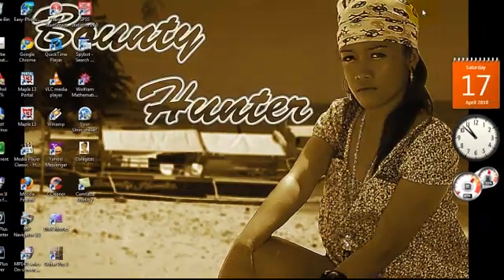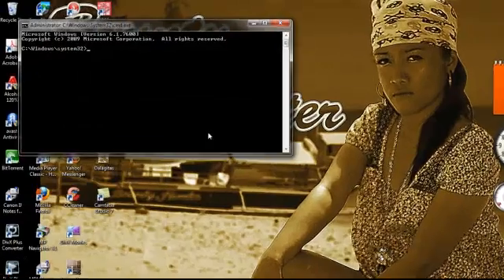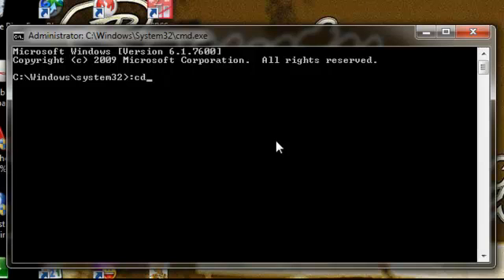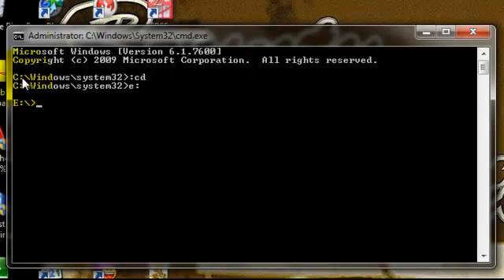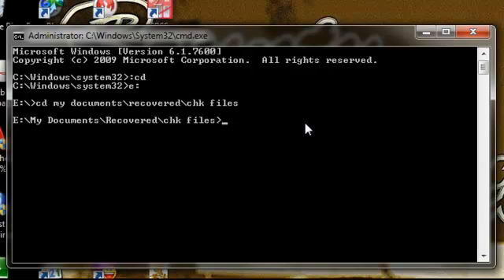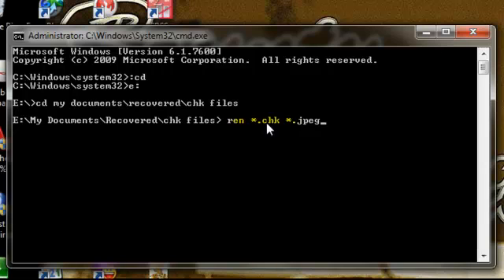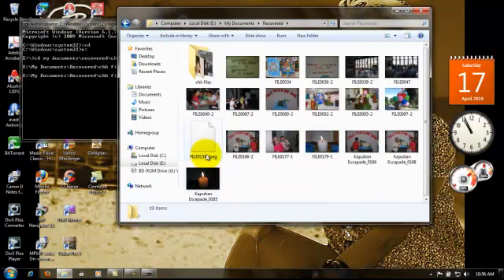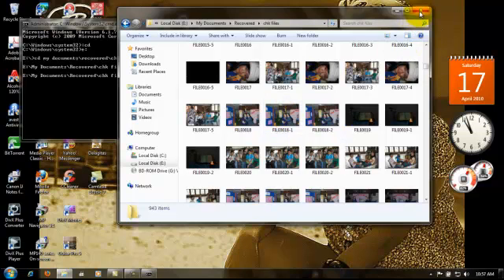Convert .chk to .jpeg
Converting corrupt chk files back to jpeg format